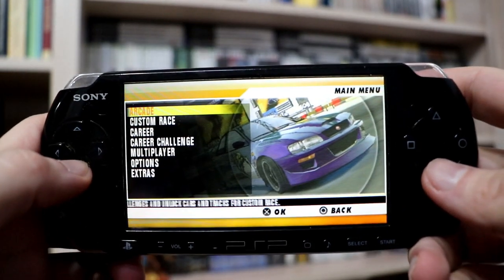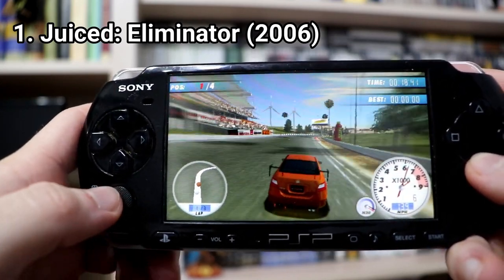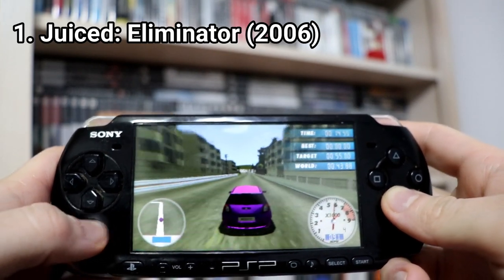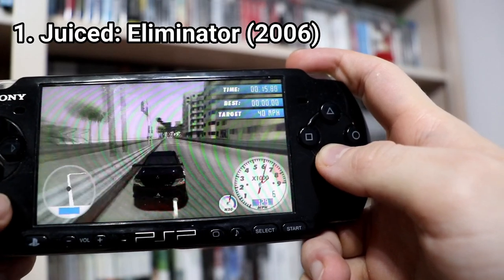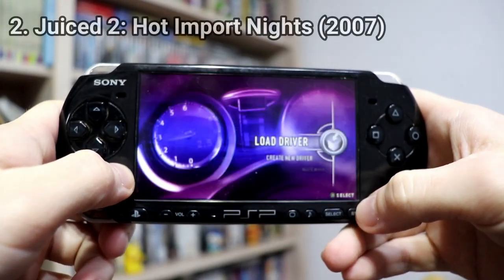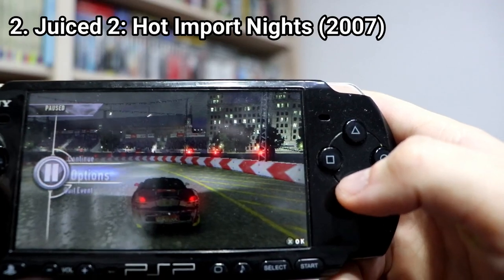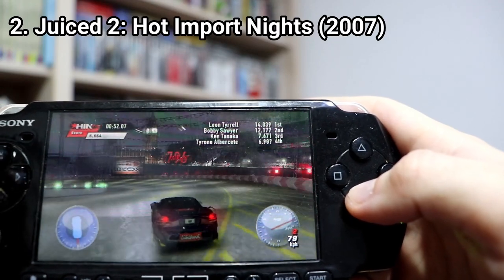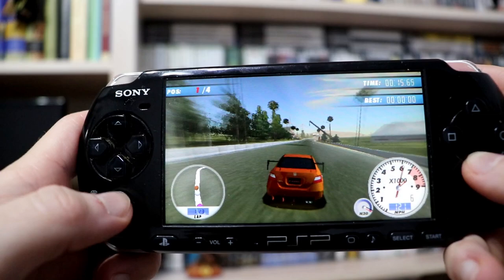All Juiced Games on PSP/ A competitor for Need for Speed ?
Here is a list of all Juiced Games for the SONY Playstation Portable:
1. Juiced: Eliminator (2006)
2. Juiced 2: Hot Import Nights (2007)